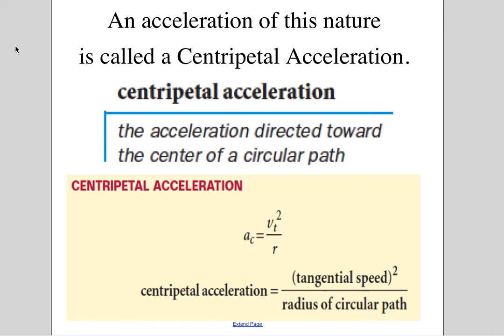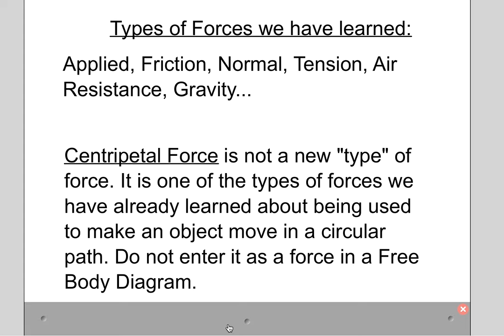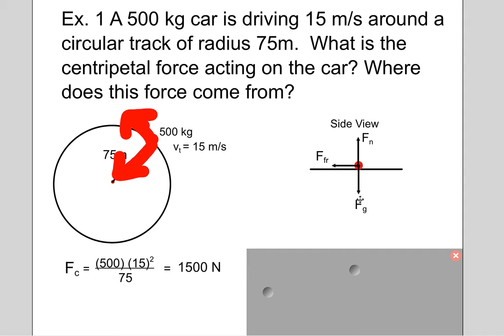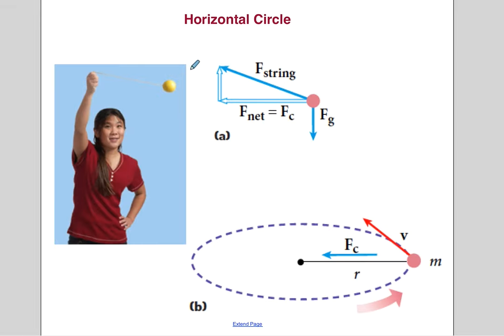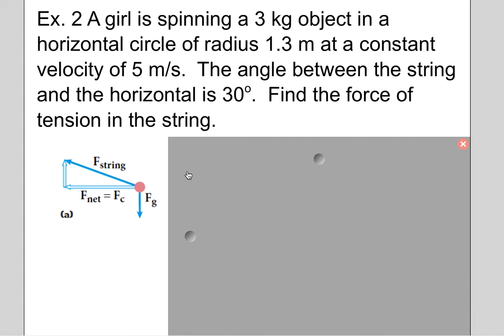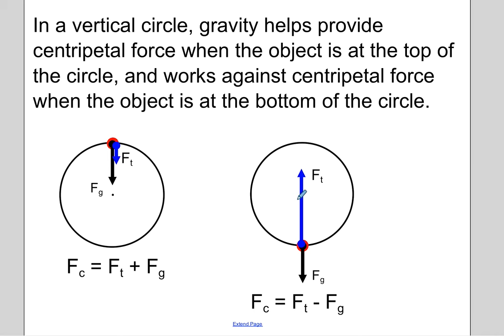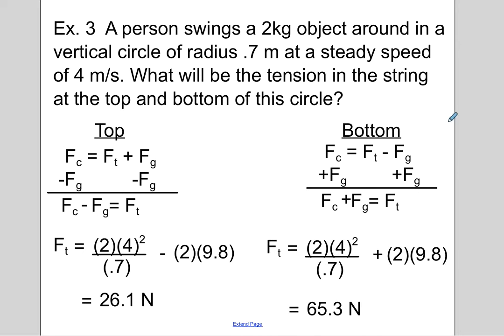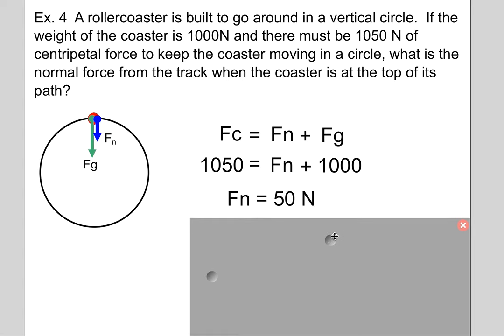6.3 - Horizontal and Vertical Circles